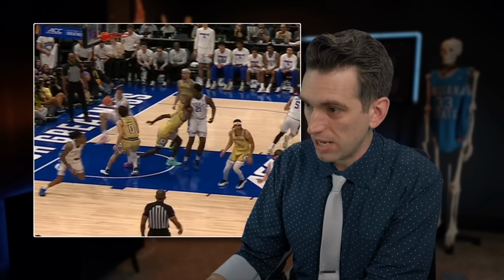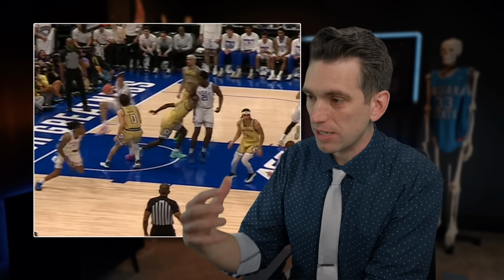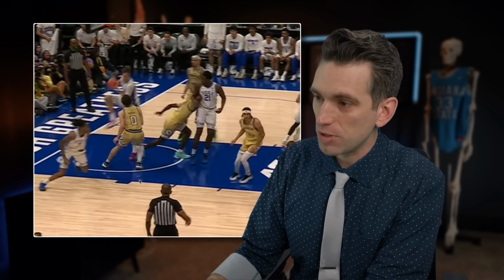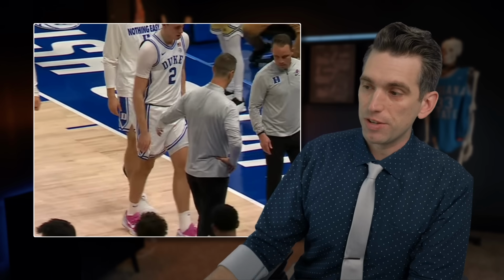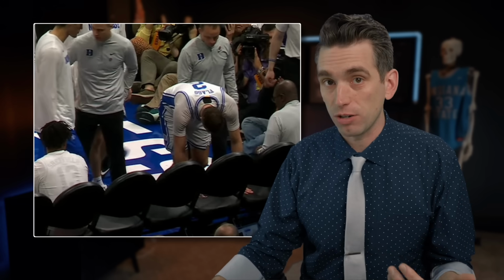Cooper Flagg in Wheelchair After Painful Ankle Injury - Doctor Explains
Duke's Cooper Flagg suffered a painful looking ankle injury in the opening game vs Georgia Tech.